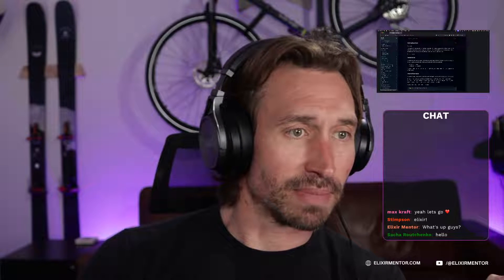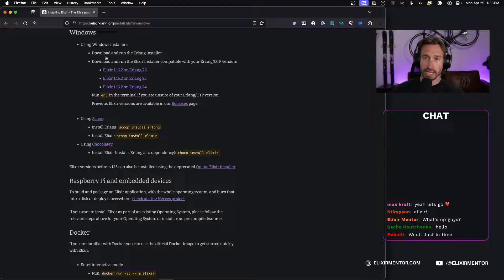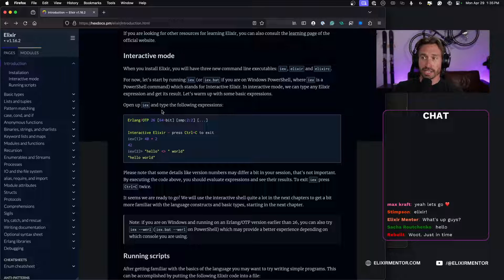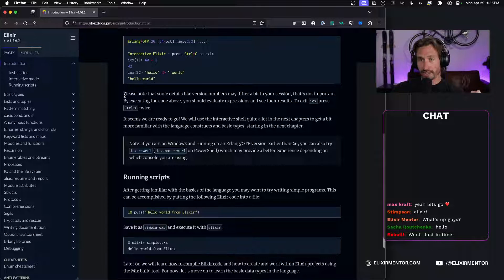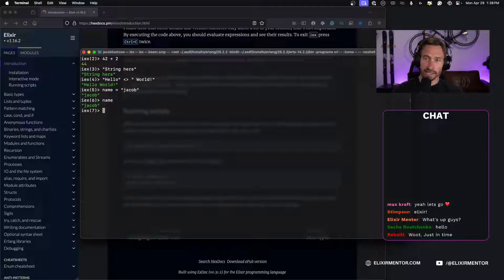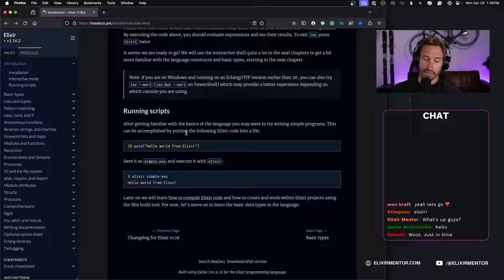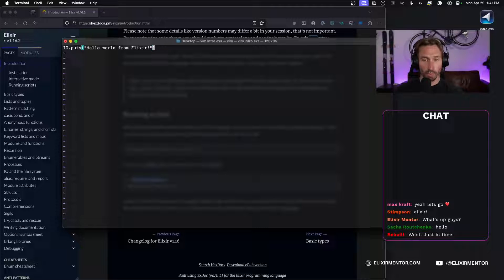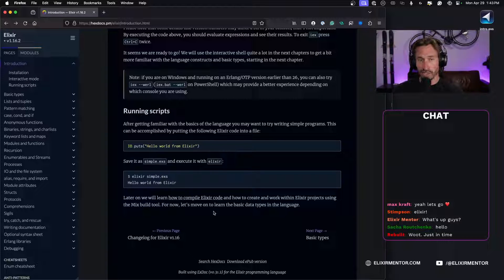Introduction | Elixir Getting Started Guide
This guide will teach you about Elixir fundamentals - the language syntax, how to define modules, the common data structures in the language, and more. This video will focus on ensuring that Elixir is installed and that you can successfully run Elixir's Interactive Shell, called IEx. We are working through the Elixir Getting Started Guide.